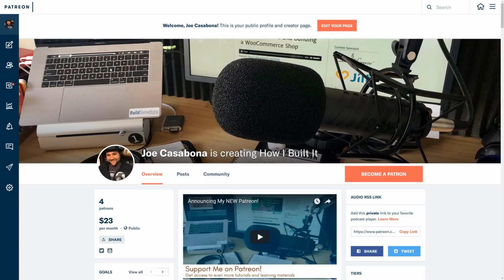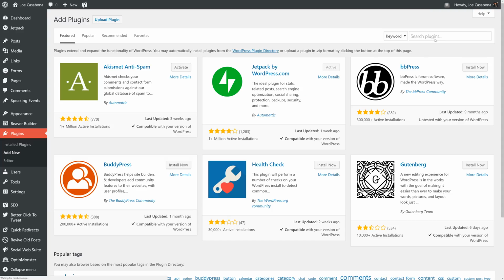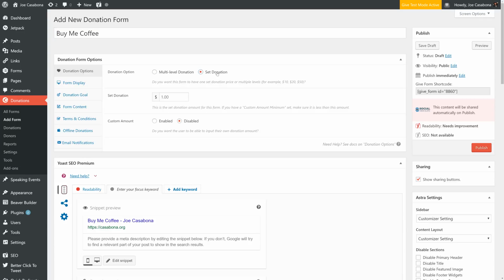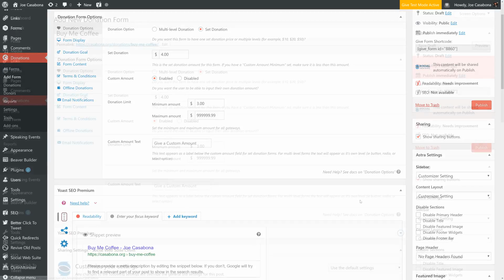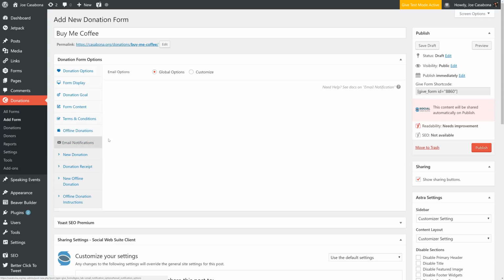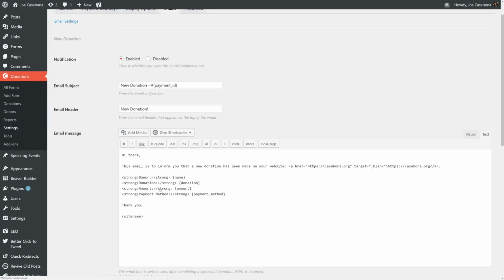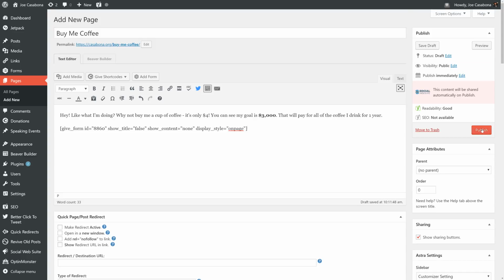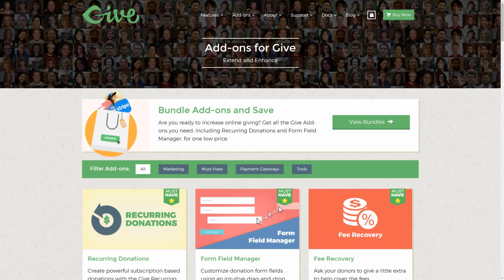The Best Way to Accept Donations Online (Patreon vs. Give for WordPress)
There are lots of ways to take donations online, depending on what you need. In this video we cover the difference between subscription services like Patreon and single donation sites like GoFundMe. Then we set up our own using Give for WordPress.